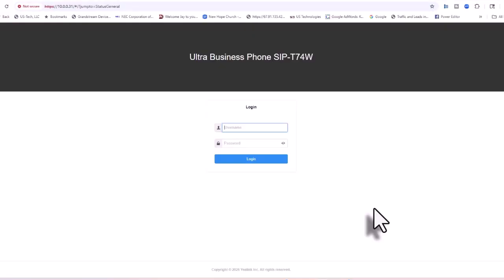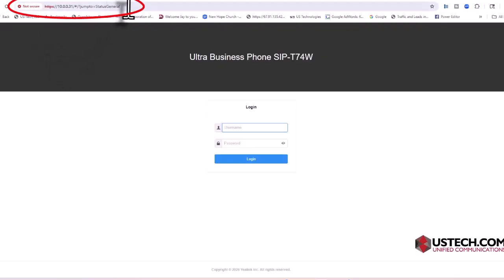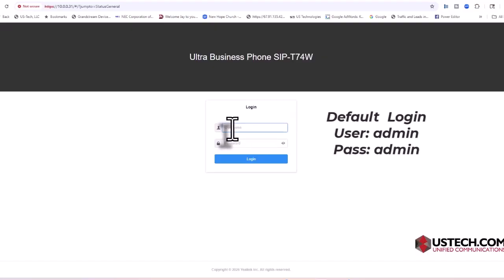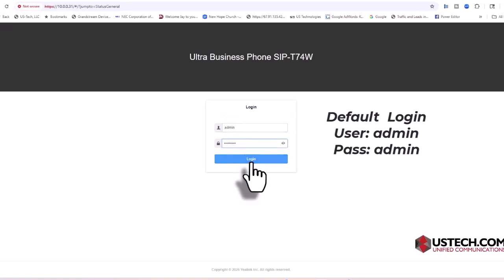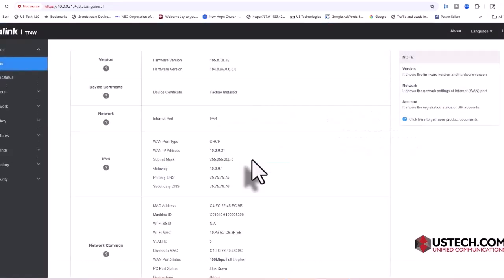? How Do I Access the T74w Web Interface Yealink T74w Setup Must See!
The video is presenting How do I access the T74W web interface information but also try to cover the following subject:
-Yealink T74W setup
-How to program yealink t74w
-T74W program tutorials

One thing I saw when I was searching for information on How do I access the T74W web interface was the lack of pertinent information.
How do I access the T74W web interface however is an subject that I understand something about. This video for that reason should matter and of interest to you.
If you would like to learn even more regarding Yealink T74W setup I recommend you to look into our other video clips
Have I answered all of your questions about How do I access the T74W web interface ?
Individuals who looked for Yealink T74W setup also searched for How to program yealink t74w.